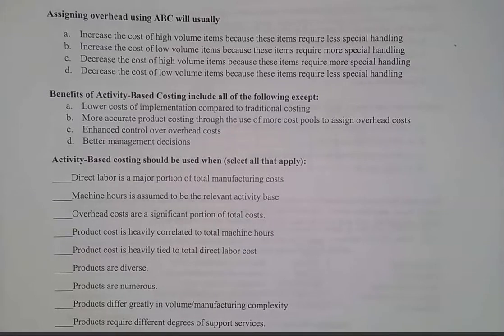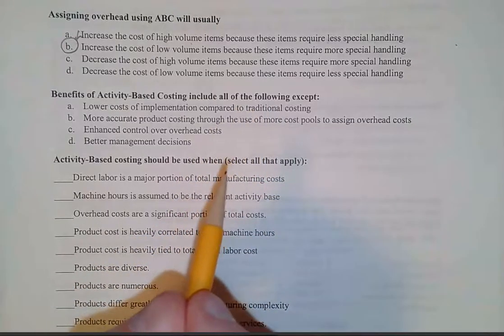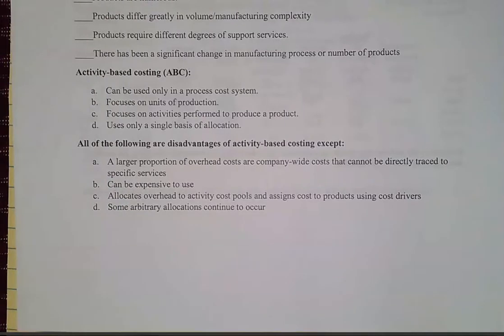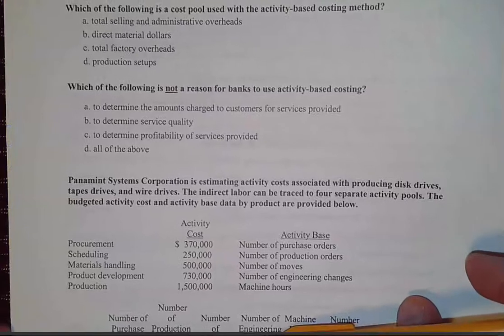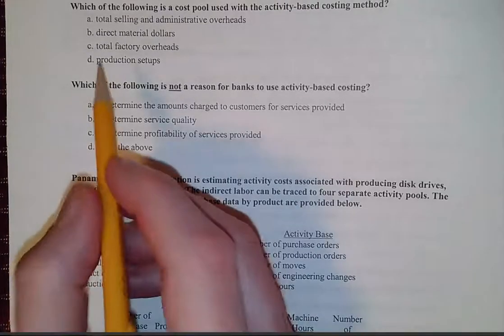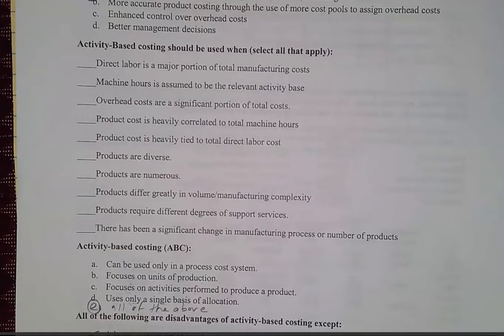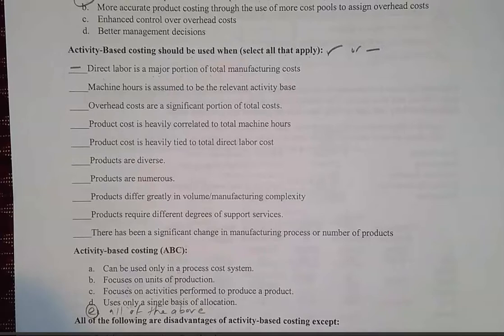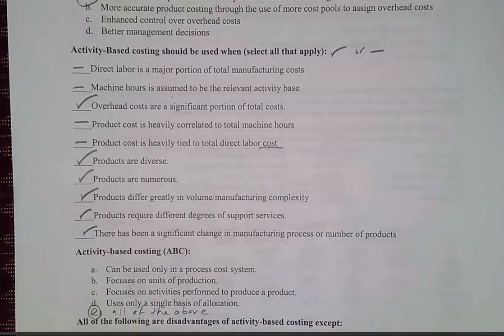Managerial Accounting: Activity-Based Costing Basic Multiple Choice Concept Questions Part 2